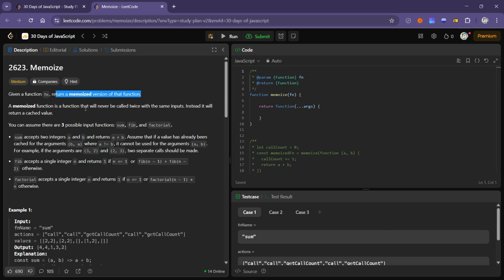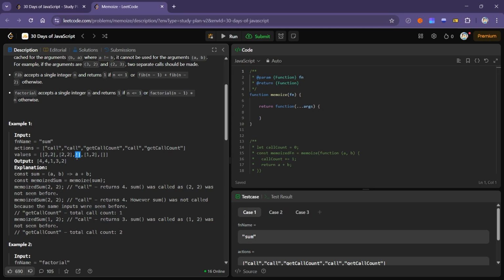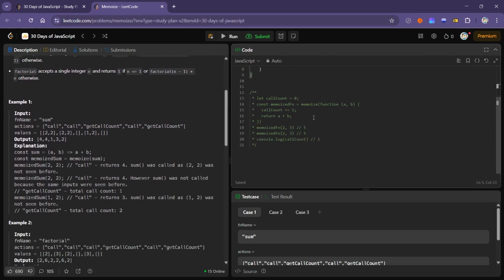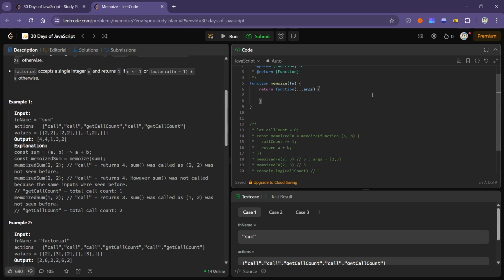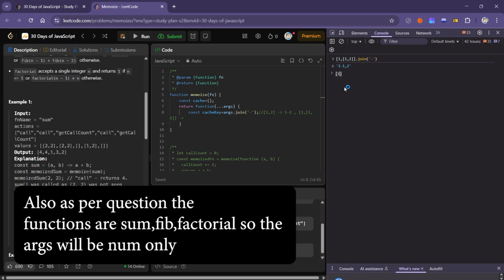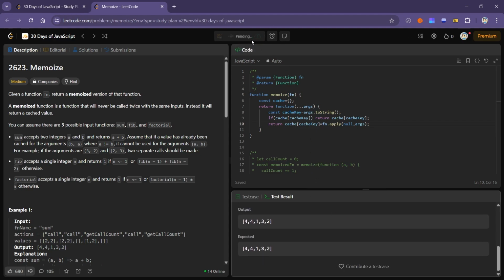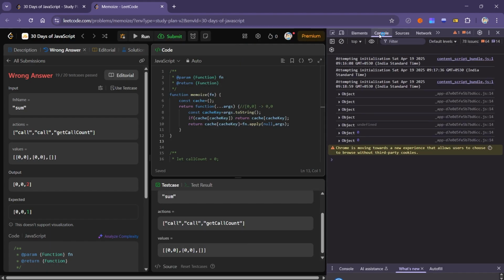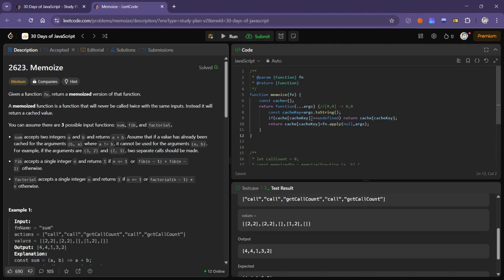2623. Memoize | Day 11 – Build a Memoization Function in JavaScript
Today we tackle “2623. Memoize” on LeetCode. Learn how to optimize repeated function calls by caching results, a powerful real-world technique called memoization.

📌 What You’ll Learn in This Video:
✅ How to use closures to store computed results
✅ Creating cache keys with args.toString()
✅ Using Function.prototype.apply() for flexible argument passing

🔥 If you're loving this learning journey:
💬 Comment your approach or optimizations

Keep growing your skills daily — you’re crushing it! 🚀